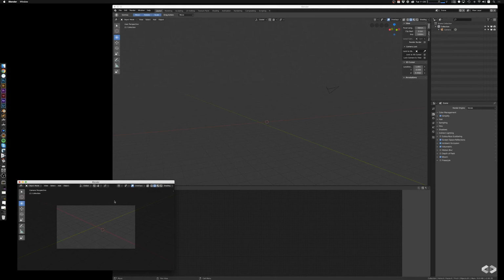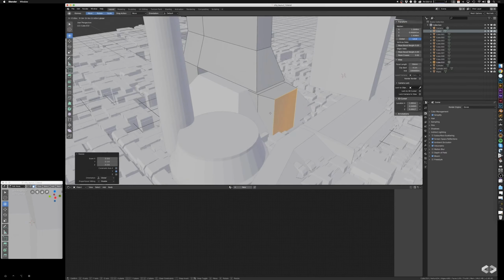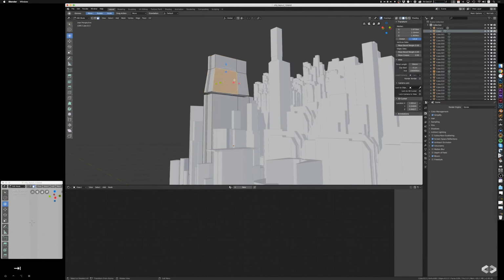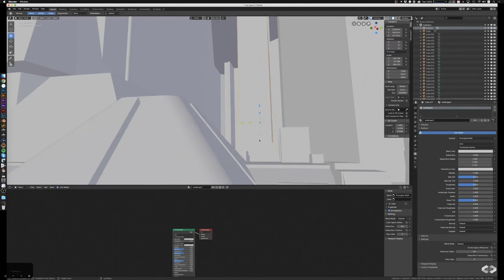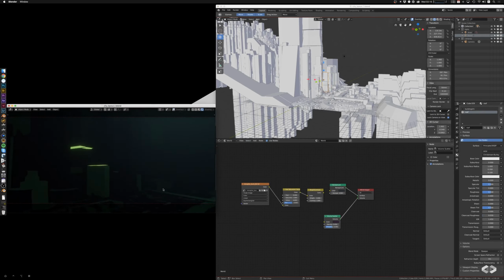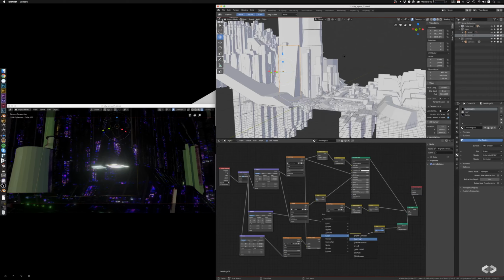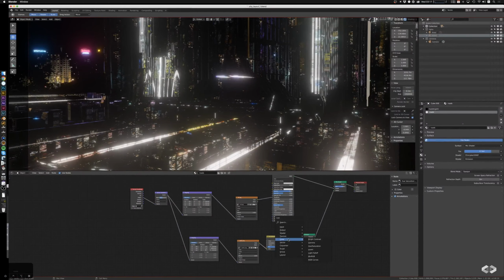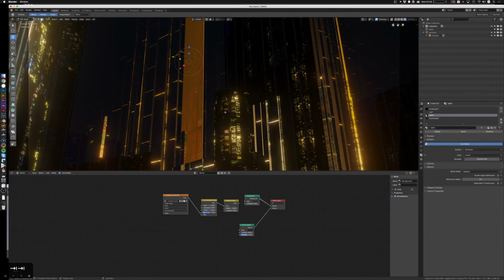Design and model a futuristic city in Blender and Eevee - Concept Art Tutorial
00:00 Modeling in Blender
44:40 Texturing setup
57:36 Eevee

In this tutorial I will cover basic modeling, texturing and lookdev of a futuristic cityscape using Blender and its built-in Eevee viewport.

We will build a cityscape using the basic modeling tools within Blender. Followed by texturing and rendering setup using the new advanced realtime rendering viewport in Blender called Eevee. I'll demonstrate how it can help us make better design decision with its quality and speed.

- Blender basic modeling
- Blender Eevee texturing with nodal interface
- Blender Eevee lookdev process